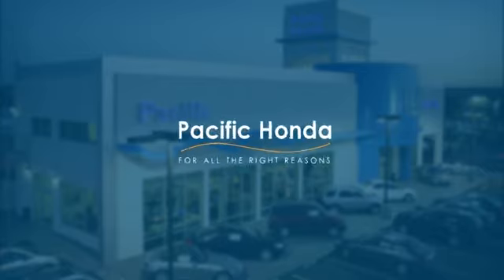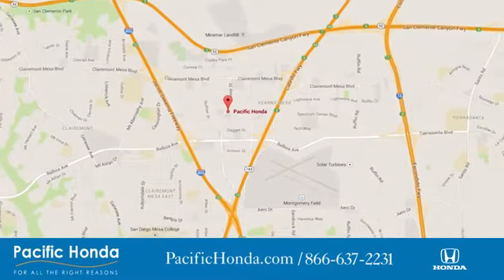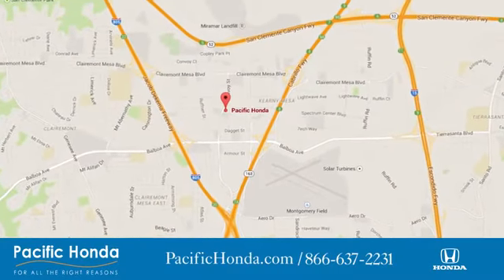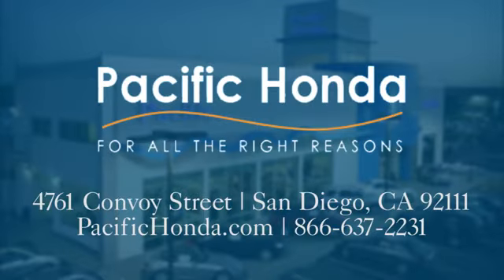2017 Honda Fit San Diego CA Kearny Mesa, CA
Year: 2017
Make: Honda
Model: Fit
Trim: LX
Engine: 1.5L I4
Transmission: CVT
Color: White
Interior: Black
Mileage: 78395
Stock #: 200632A
VIN: JHMGK5H59HS002706
You can feel comfortable knowing that every single vehicle comes with a rigorous 100+ point inspection, PLUS a free CARFAX History and AutoCheck report. CARFAX One-Owner.brbr2017 Honda Fit LX LX FWD CVTbrAwards:br * 2017 KBB.com Best Resale Value Awards * 2017 KBB.com 10 Coolest New Cars Under $18,000 * 2017 KBB.com Brand Image Awards * 2017 KBB.com 10 Most Awarded Brandsbr2016 Kelley Blue Book Brand Image Awards are based on the Brand Watch(tm) study from Kelley Blue Book Market Intelligence. Award calculated among non-luxury shoppers. Kelley Blue Book is a registered trademark of Kelley Blue Book Co., Inc. Reviews:br * Surprisingly spacious cabin for a subcompact; unique rear seat design offers unmatched cargo versatility; excellent fuel economy ratings. Source: EdmundsbrThis pre owned vehicle is available to test drive at Pacific Honda, your #1 Certified Pre-Owned Honda Dealer in Southern California and home of Worry-Free Guarantee. 4761 Convoy St, San Diego, CA 92111.This vehicle has a CARFAX and AutoCheck record available for FREE! Pacific Honda's Service Department takes pride in their work and has fully reconditioned this vehicle! Not only is it reconditioned properly but you can feel confident this vehicle is priced right with a reputable dealer in San Diego! For a limited time, this pre owned vehicle is available at special financing rates, on approved credit. Your local Honda Dealer serving San Diego, Kearny Mesa, El Cajon, National City ,Escondido, Poway, Mission Valley, Lemon Grove, Carlsbad, Chula Vista, Los Angeles and More! If you want a quality pre owned vehicle, we are always here to help!

Address:
4761 Convoy St.